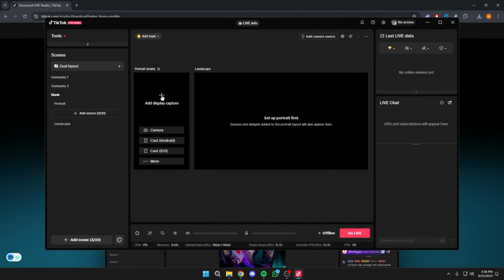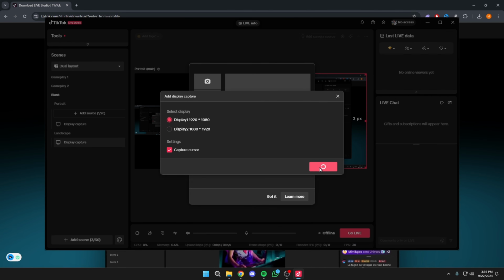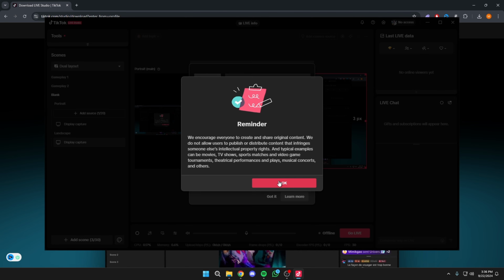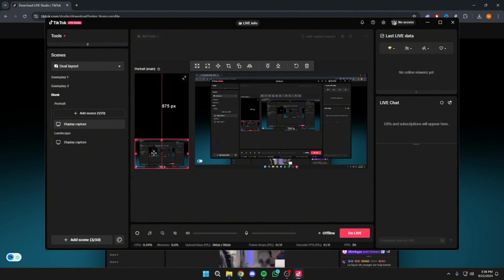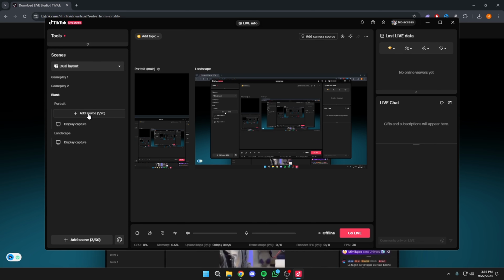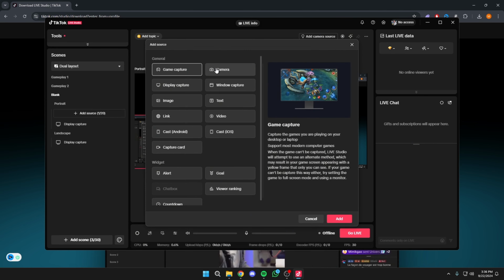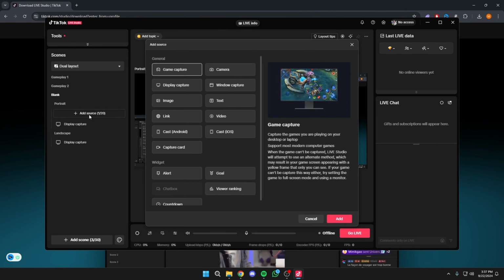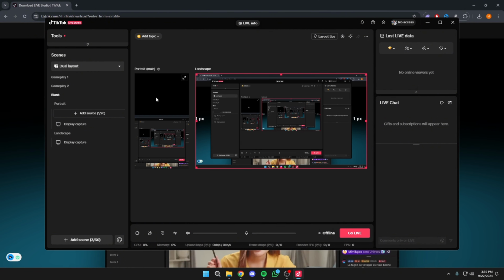How to Go Live on TikTok on PC - Full Guide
How to Go Live on TikTok on PC

Learn how to go live on TikTok from your PC in this easy-to-follow tutorial! We’ll guide you through the steps to set up TikTok Live Studio, enabling you to start streaming directly from your computer. Whether you're looking to stream games or share your content live with your audience, this video covers everything you need to know about going live on TikTok using your PC.

► Song: Culture Code - Make Me Move (feat. Karra)